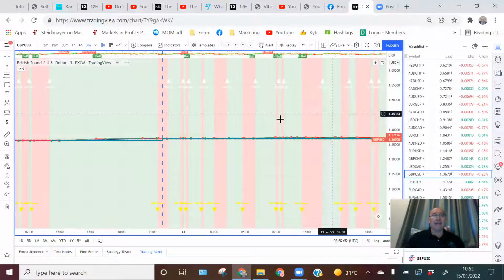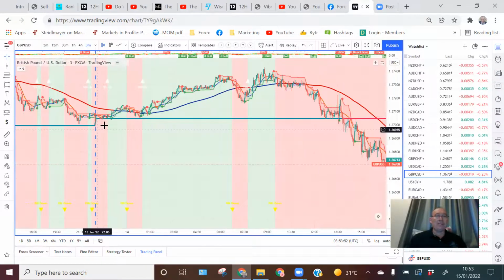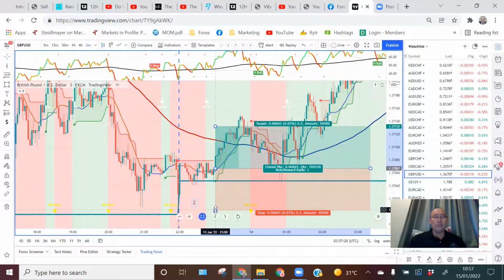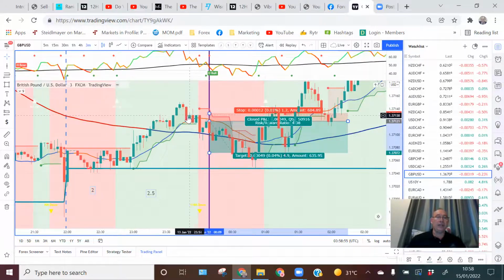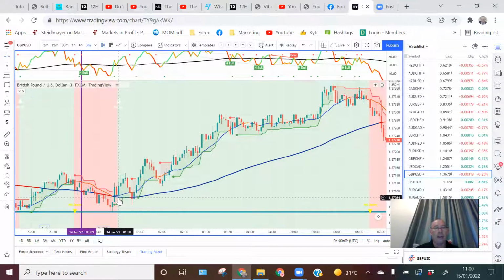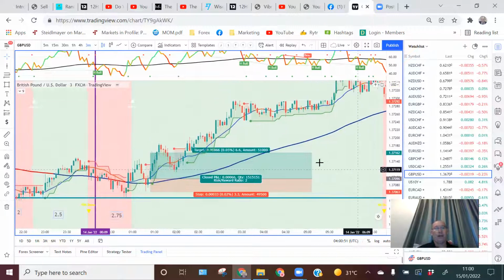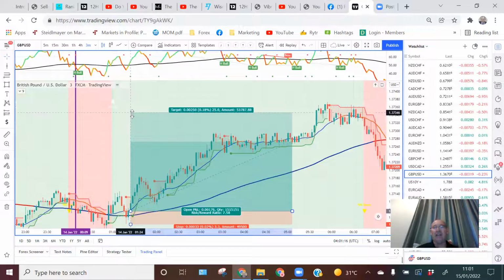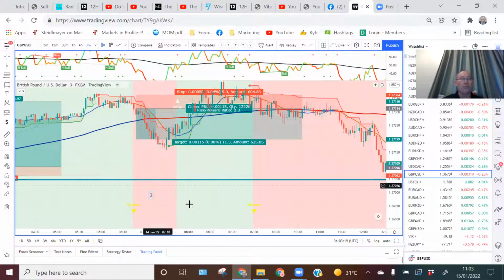Easy Scalping Forex Strategy | Trade with Me Free 2025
Are you a Forex Beginner or a struggling trader in 2025🧐❓👨‍🎓

ENJOY THIS TRAINING  on scalping Forex❤️

Exciting things coming!

We also try to cover the following subjects:
-how to trade Forex and make money
-how to trade Forex on metatrader